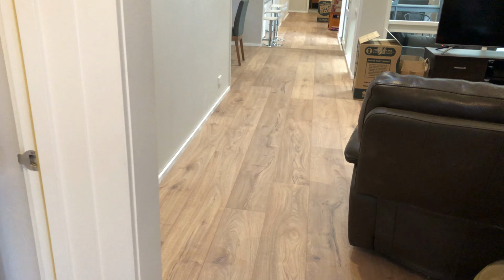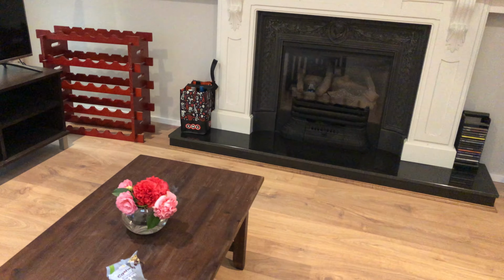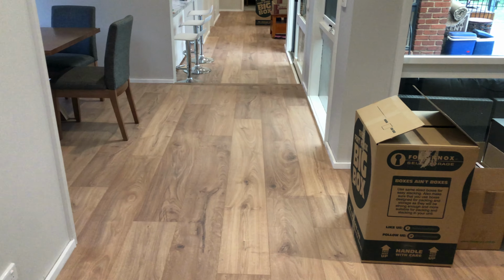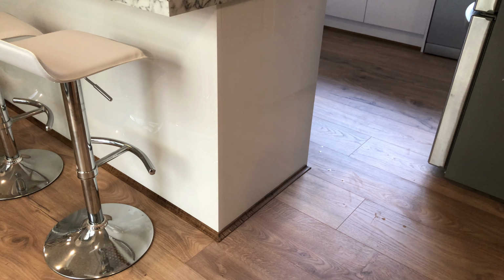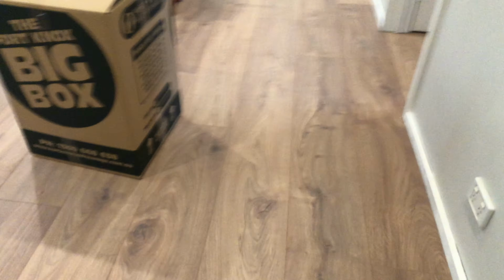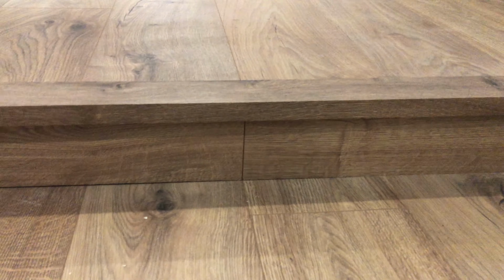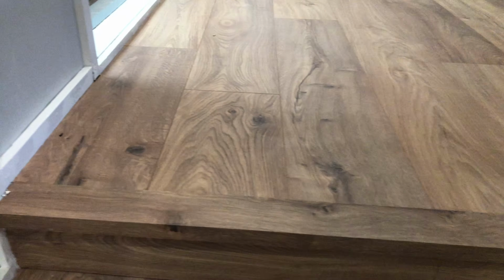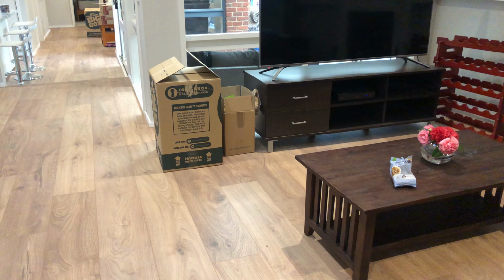Kronoswiss Aquastop Laminate Floor Beach 14mm with single stair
Everyone who sees our Merricks Airbnb Kronoswiss Aquastop Beach 14mm install falls in love with it and wants the same 😀